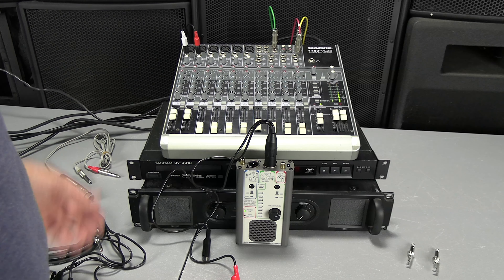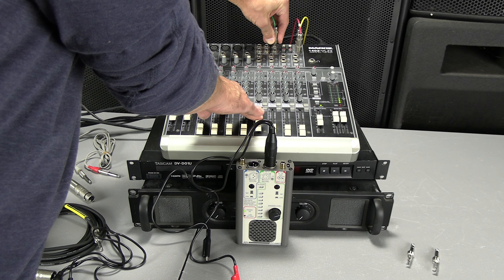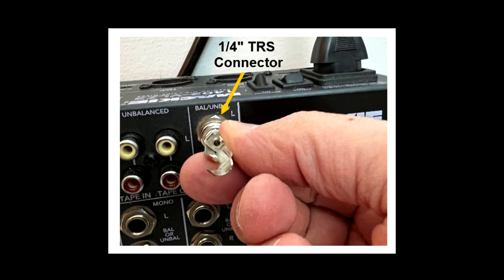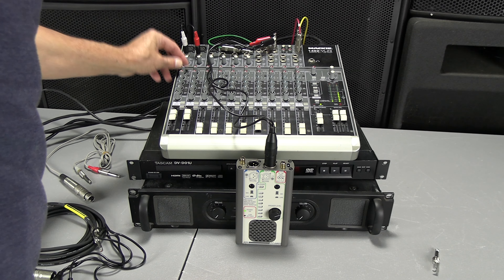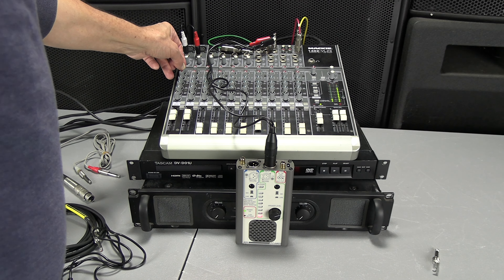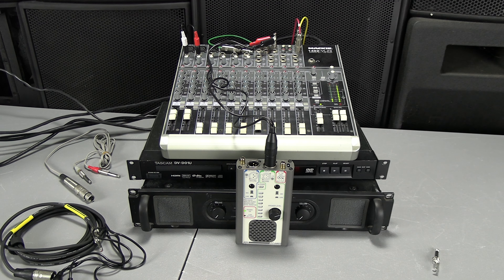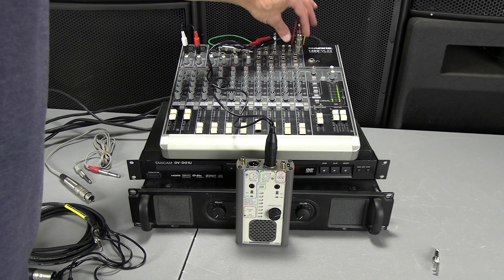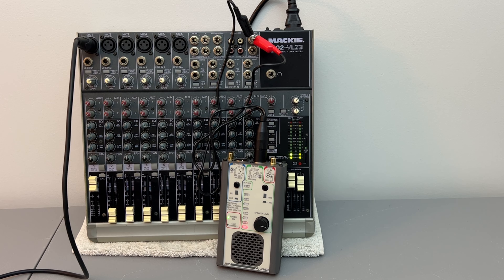Troubleshooting and Testing the Outputs of a Mixing Board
This is a basic demonstration on Troubleshooting and Testing the Outputs of a Mixing Board. Whether your Mixing Board is Large or Small it still needs to have some way to Output the audio signals. Here are some simple tests to confirm if there is signal coming out of the different outputs.